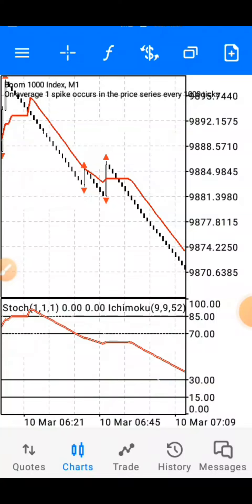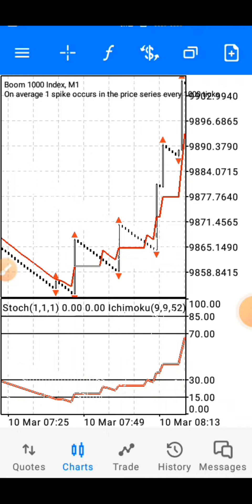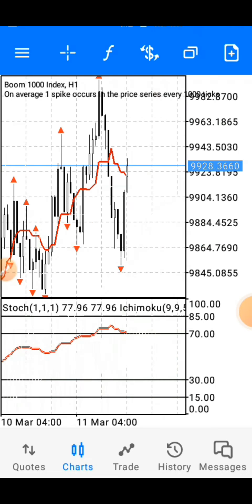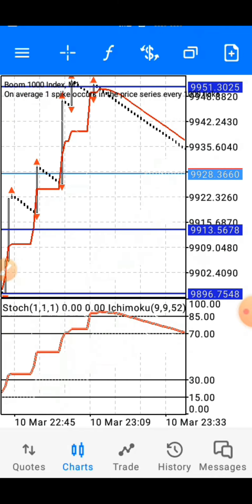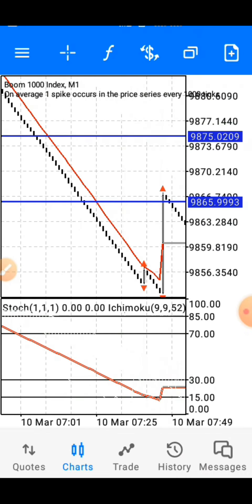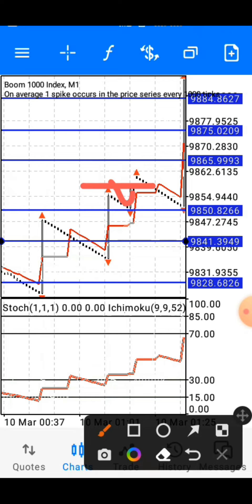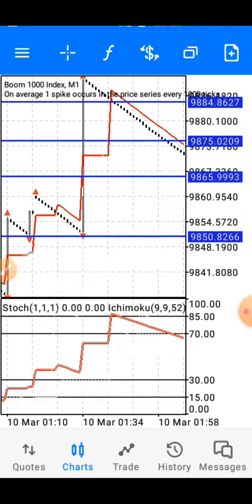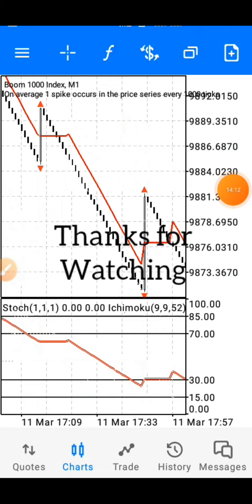Boom and Crash/ The Spike Magnet/ use without loss/ 99.9% Accuracy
In this video I will be sharing with you a very powerful and special boom and crash spike catching strategy, that you can use and turn a 10$ to $100 in a single day

If you have been blowing your accounts this strategy marks the end of that, Its time for you to recover all your loses

Boom & crash strategy/  5 sure candles